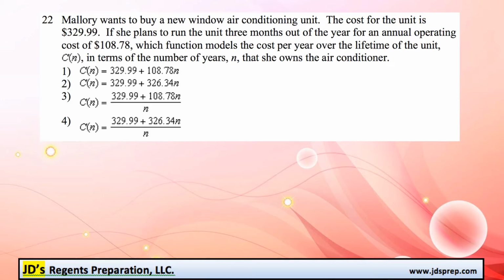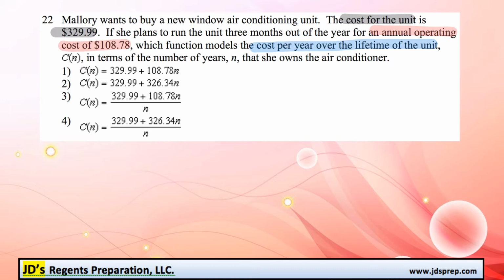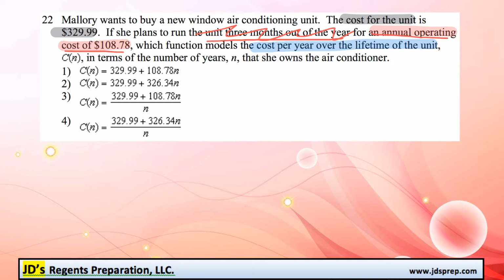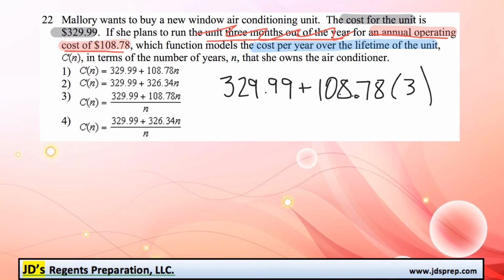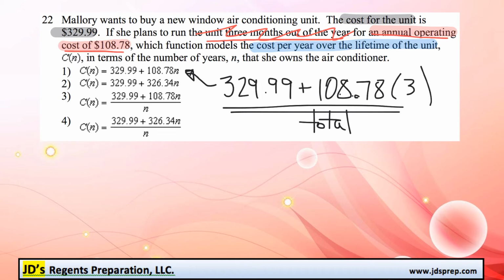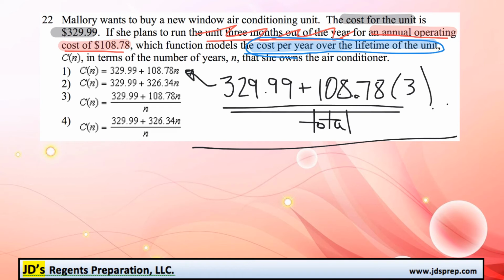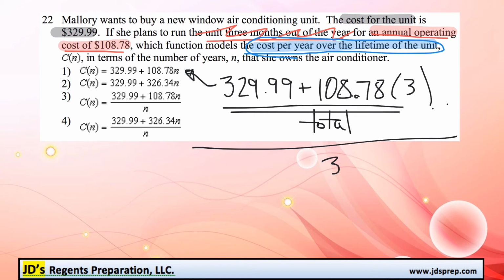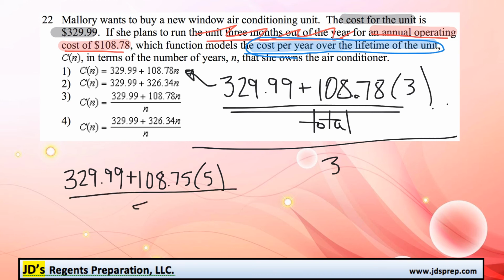Alg II 06 17 22